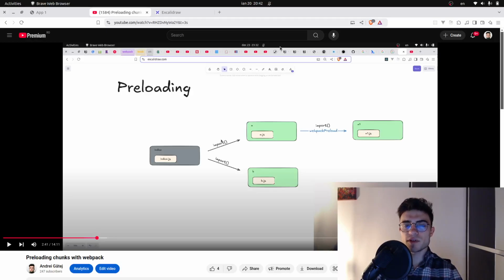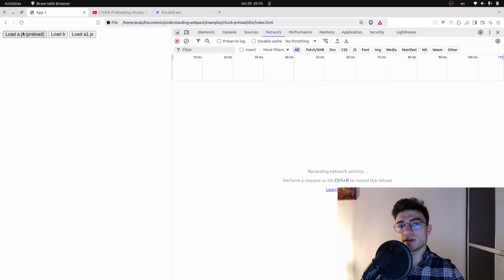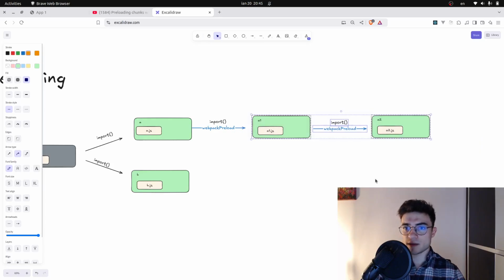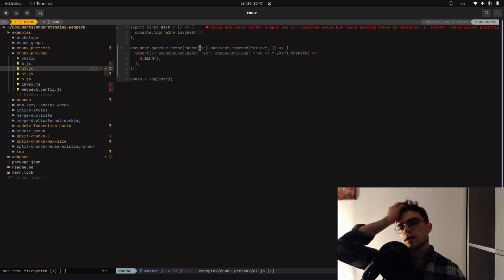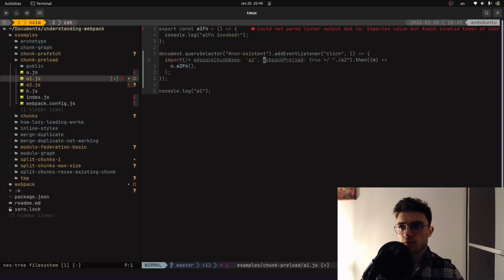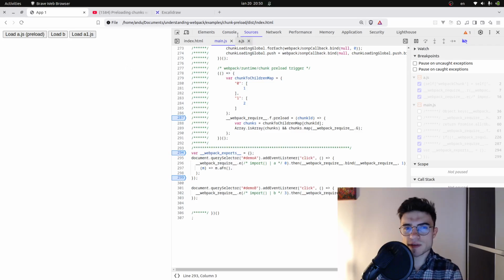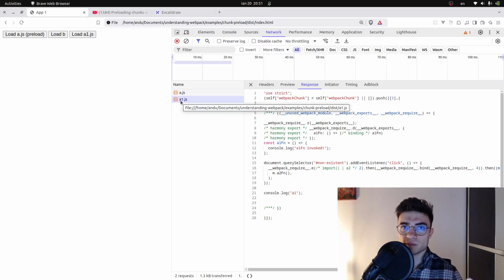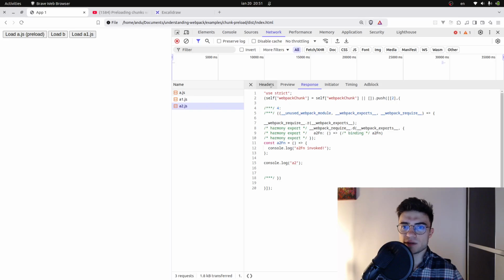An interesting webpack preloading exercise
In webpack, what happens if a preloaded chunk also preloads other chunks?
In this video, we are going to answer this question.